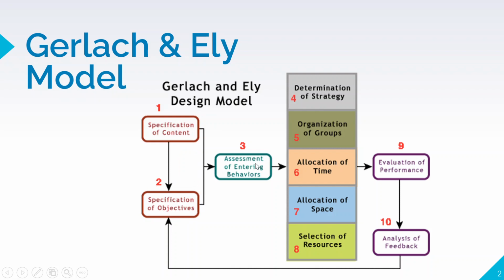ID Model Metaphor